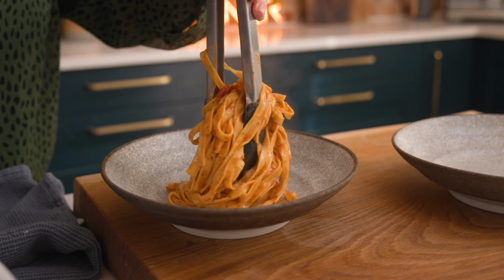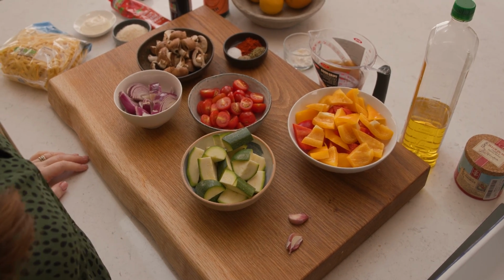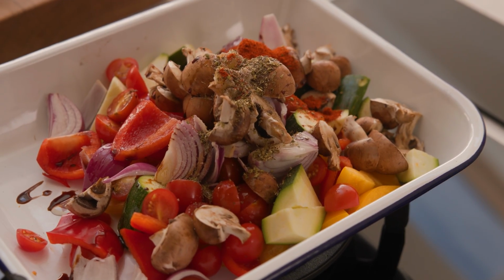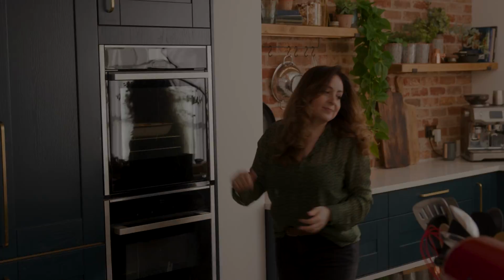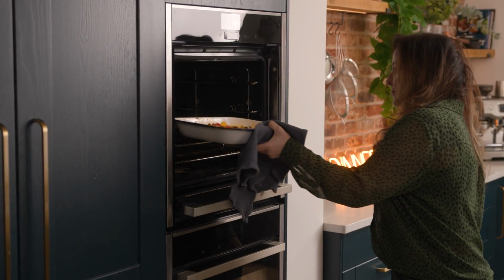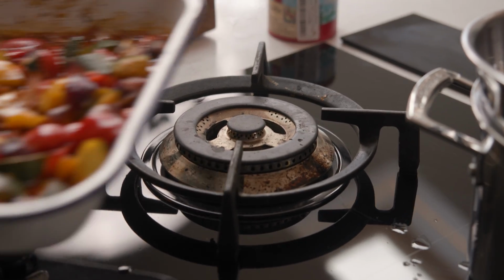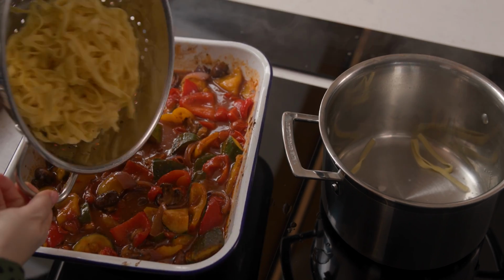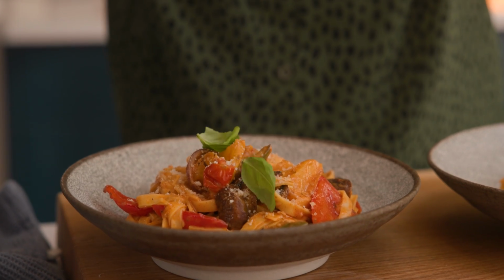Roasted Vegetable Pasta that's so simple to make its ready in under 30 Mins!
OUT NOW!

This is such an easy easy way to make a flavour-packed roasted vegetable pasta sauce in the oven! The vegetables are roasted first (in my special garlic/herb/spice mix) then we add in our simple sauce ingredients and let them bubble together in the oven. We finish it off with a lovely dollop of creme fraiche, then toss it together with cooked pasta.

Ingredients:
20 cherry tomatoes sliced in half
1 red bell pepper chopped into chunky pieces
1 yellow bell pepper chopped into chunky pieces
12 button mushrooms sliced in half (I like chestnut mushrooms)
1 medium courgette (zucchini) chopped into chunky pieces
1 large red onion peeled and sliced into 8 wedges
2 cloves garlic peeled and minced
2 tbsp olive oil
1 tsp balsamic vinegar
1/2 tsp salt
1/2 tsp black pepper
1 tsp dried oregano
1 tsp paprika
2 tbsp tomato puree (paste in the USA)
240 ml (1 cup) hot vegetable stock
1 tsp vegetarian Worcester sauce (or regular Worcestershire sauce for non-vegetarian)
1 tbsp cornflour (cornstarch in USA) mixed with 3 tbsp cold water, to form a slurry
2 tbsp crème fraiche

Pasta
300 g (10.5 oz) fresh tagliatelle or swap with your favourite fresh pasta

To Serve:
20 baby basil leaves
4 tbsp shaved vegetarian Italian-style hard cheese (or parmesan for non- vegetarian)
Large pinch black pepper

Instructions:
1. Preheat the oven to 180C/375F (fan)

2. Place the tomatoes in a roasting tin along with the red and yellow bell peppers, mushrooms, courgette, onion, garlic, olive oil, balsamic vinegar, salt, pepper, oregano and paprika.

3. Toss every together to evenly distribute the oil and seasoning.

4. Place in the oven to cook for 25 minutes, until the vegetables are tender and just starting to char a little at the edges.

5. Stir in the tomato puree, vegetable stock and Worcester sauce. Place back in the oven for 10 minutes.

6. Meanwhile bring a large pan of salted water to the boil and cook the tagliatelle, as per the pack instructions (usually cook for 3-4 minutes). Then drain, reserving a cup of the pasta cooking water.

7. Remove the vegetable mixture from the oven and stir in the cornflour slurry. This should thicken the sauce slightly.

8. Add in the cooked tagliatelle, crème fraiche and a good splash (about ¼ cup) of the reserved pasta cooking water. Toss together to mix. Add in more pasta water if you want to loosen up the sauce further.

9. Divide between four bowls and top with basils leaves, grated cheese and a sprinkling of black pepper.

Notes
Can I make it ahead?
Pasta dishes like these are usually best served straight away. However, if you have leftovers, you can cool, cover and refrigerate right away. It should keep well in the fridge for up to two days.
Reheat individual portions in the microwave for 3-4 minutes, stirring a few times whilst reheating.You may want to add a splash of water, stock and/or cream to loosen up the pasta, as the pasta will absorb more sauce during storage and reheating.

Can I freeze it?
No, I don't recommend freezing this dish. It makes the vegetables kind of mushy upon defrosting.

Ingredient swaps
Swap out some of the vegetables for your favourite vegetables - asparagus, green beans, small cubes of butternut squash or sweet potato all work well (add them in at the same time as the rest of the vegetables).

Add frozen peas or tinned/frozen sweetcorn (add these in with the stock).

Stir in wilting leaves such as baby spinach or watercress at the end.
Swap out the tagliatelle for your favourite pasta - use fresh or dried and cook as per the pack instructions before adding in.